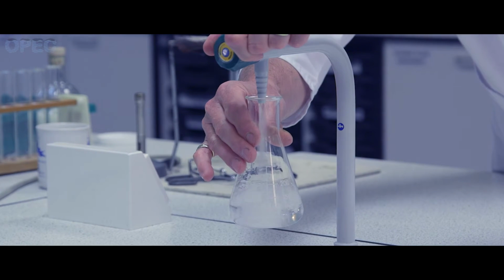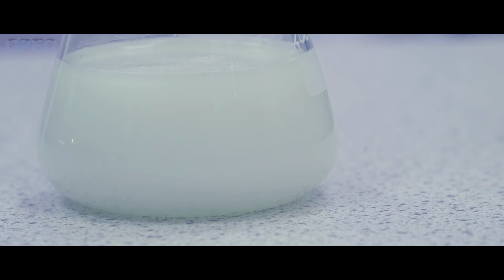Oil Pollution Control and Containment - Introducing Super Dispersant 25, available from Opec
Opec are the official global distributor of Super Dispersant 25.
This dispersant works by emulsifying the oil on the surface of the sea water, turning it into small droplets that have a large surface area. This can be accessed by marine life using the emulsified crude oil as a food source.

Super Dispersant 25 is UK and French Government agency approved, this is acknowledged worldwide so clients can buy the product globally.

As it's made from materials commonly found in food products, it's environmentally friendly for marine life. It's also non-flammable making it an excellent choice, compared to kerosene based dispersants.

To find out more information about Super Dispersant 25 or how it could work for you, get in touch and we'd be happy to help you.